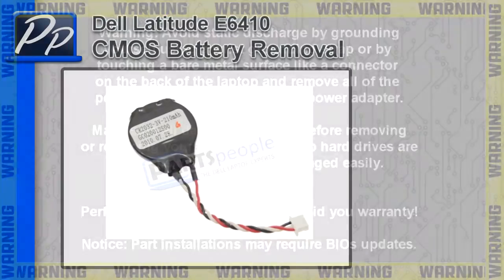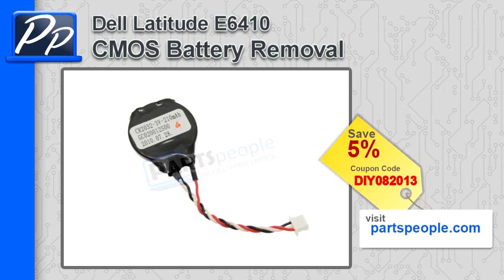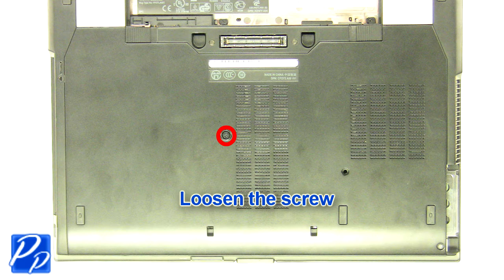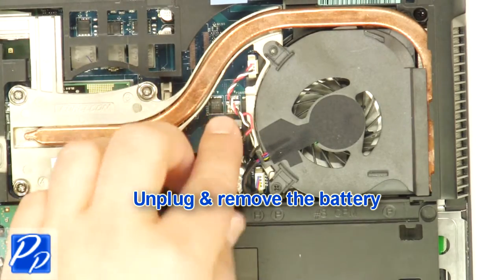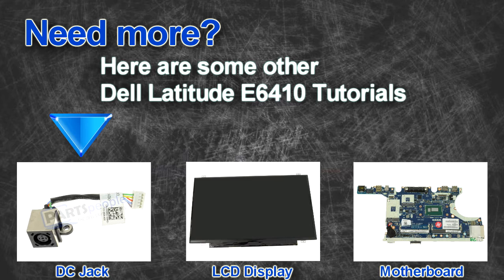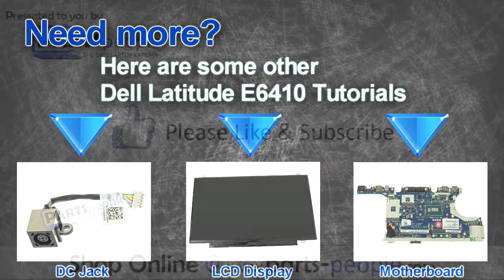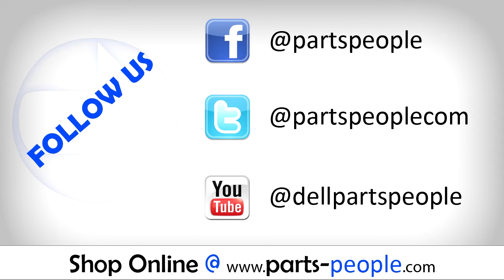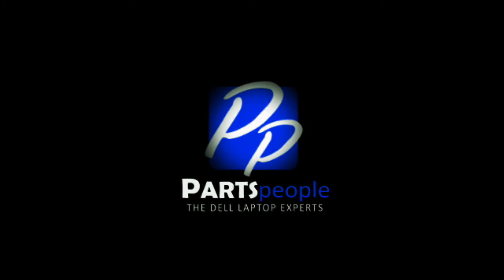Dell Latitude E6410 CMOS Battery How-To Video Tutorial